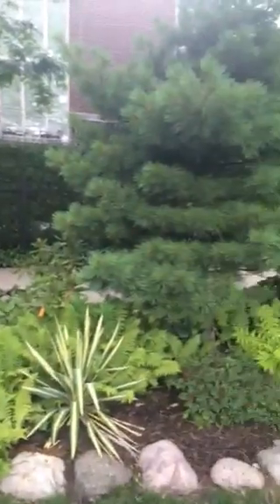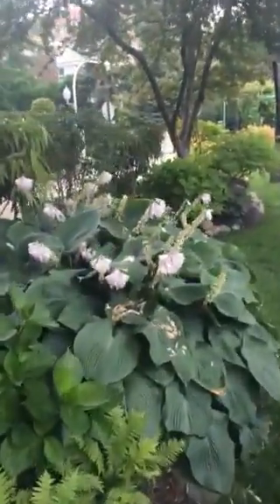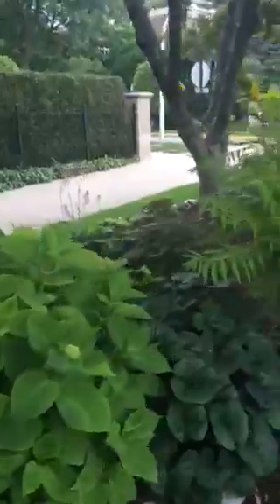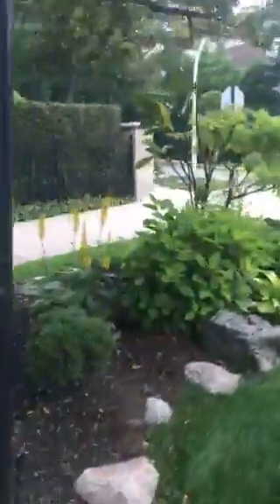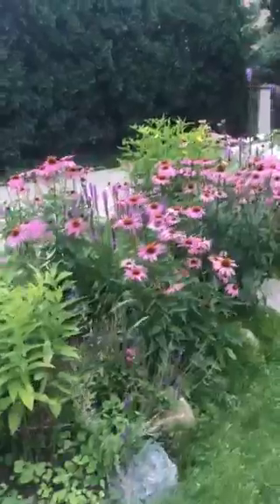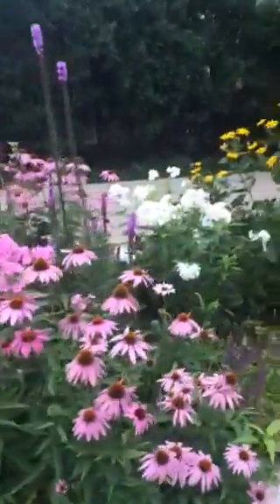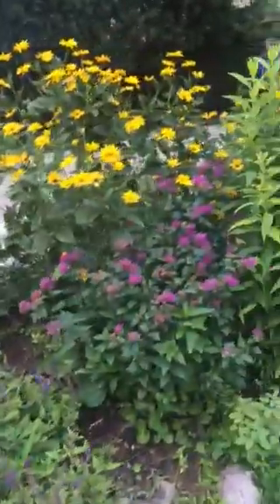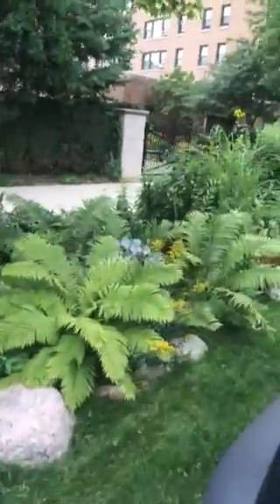Garden at Castlewood and Marine Drives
Beautiful urban garden of perennials in full bloom